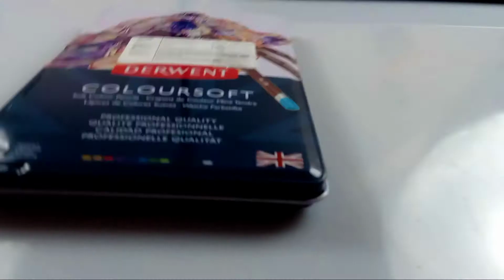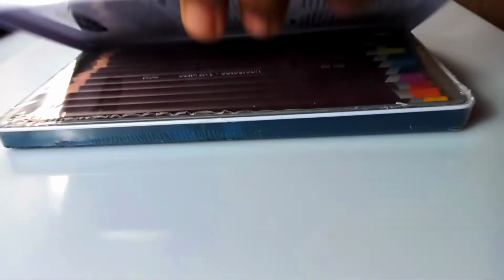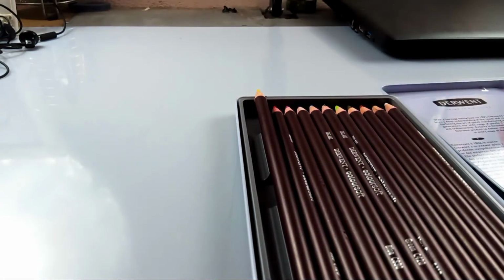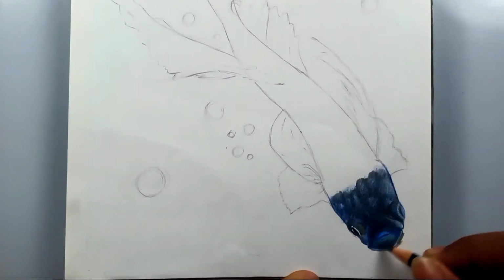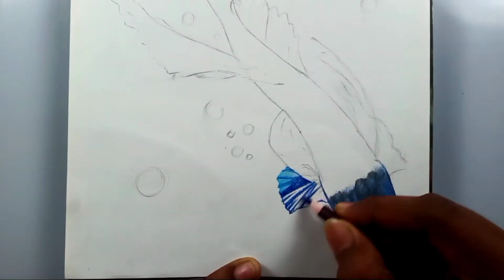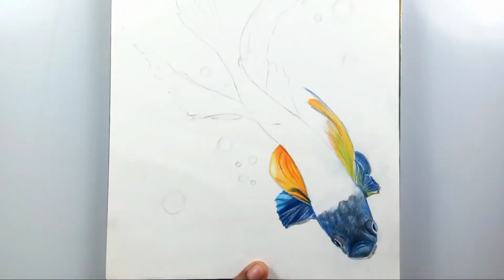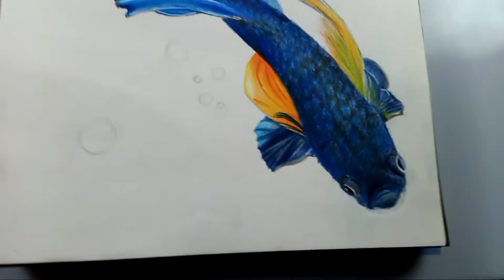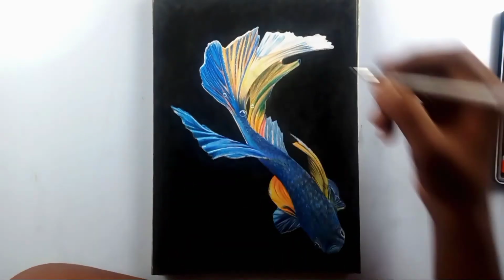Drawing a Beta fish | Last video of this year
Friends in this video I've drawn a beta fish with colour pencils

A new content on every Sundays, Wednesdays, and Fridays. If you are new to this channel please do subscribe and hit the bell icon to turn on the post notification so, you will never miss out a useful content on those days.

Check out playlists in my channel you may like it and definitely it will help you to learn something because am having a pool of playlists with different kinds of drawings so you could learn what you want:)

Just dm me so iam ready to help you to get BETTER at art works. you can email me or you can send direct message on Instagram or message, me on twitter.

My drawing materials

Faber-Castell Black Drawing Pencil

Artline -Art 6 Sketch Pencils

Kokuyo Camlin Charcoal Pencils

Faber-Castell Art Eraser -5 Nos

Isomars Paper Stumps Set Of 6

faber castell polychromes colour pencils set of 12

MONT MARTE Artist Skin Colour Pencils

Derwent Coloursoft Color pencils set of 12

Derwent coloursoft skin tone colour soft colour pencils set of 6

Faber-Castell Oil Pastel Set - Pack of 25

Camel Student Water Color Tube - 5ml Tubes, 18 Shades

Faber-Castell Water Color Pencils with Paint Brush

Steadler sharpener

Apsara Long Point Sharpeners

-Vishwa (with lots of love)

 whish the good things happen to everyone